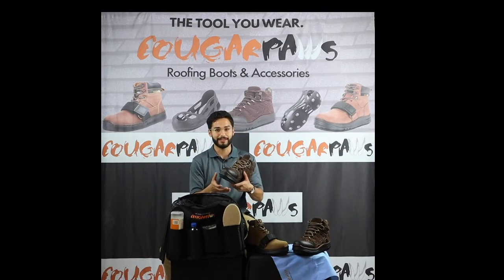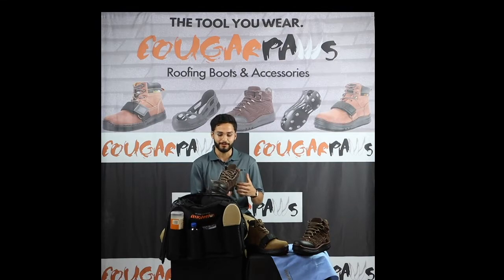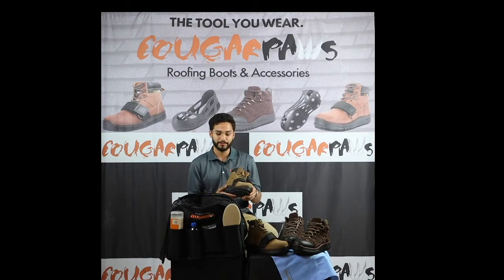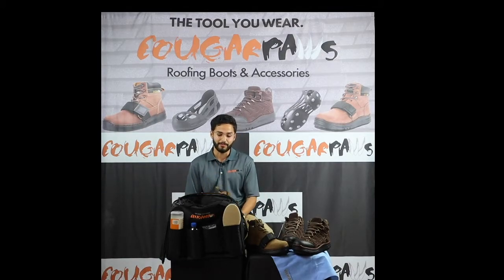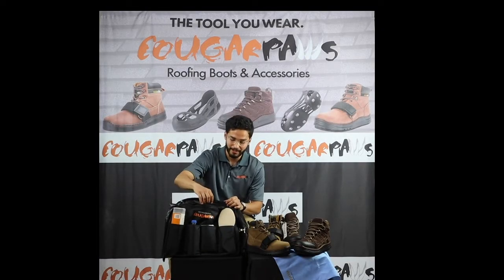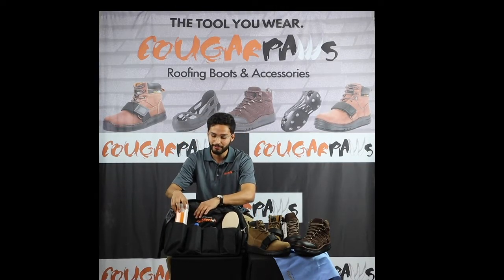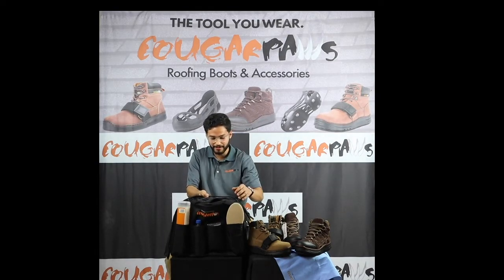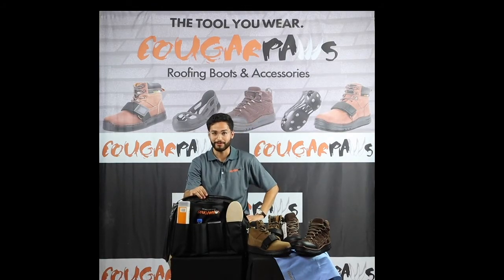A few of our products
Lalo talks about a few of our products.